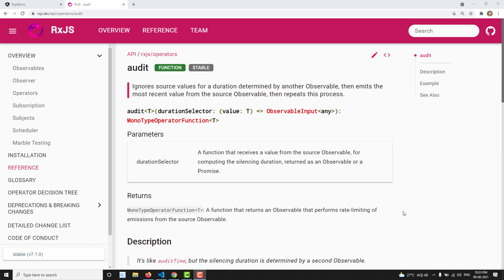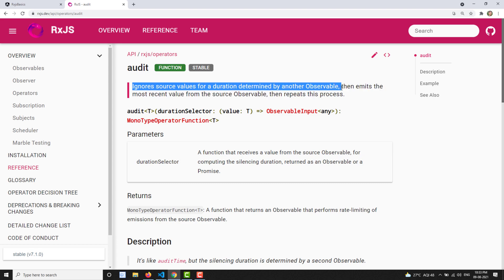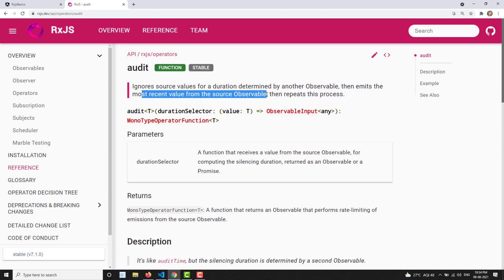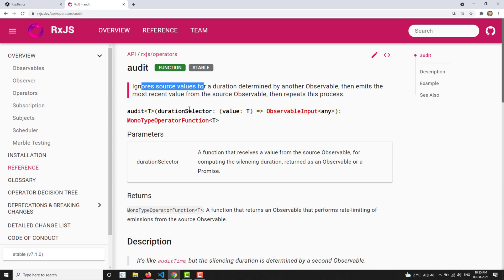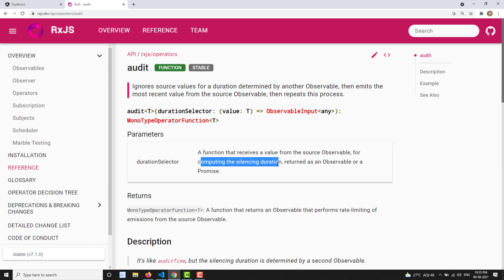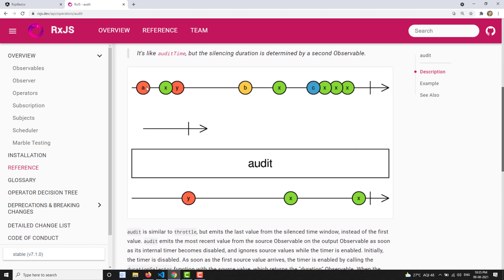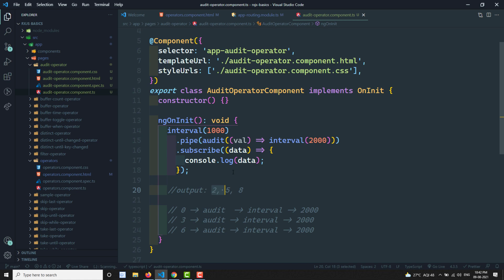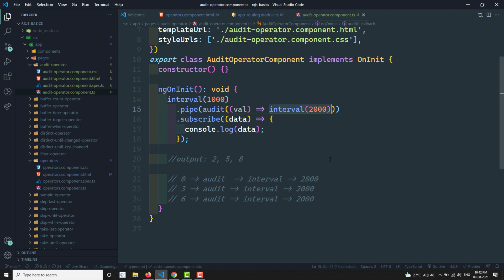32. RxJS Audit Operator. Learn RxJS Filtering Category Audit Operator - RxJS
In this video, we will learn about the RxJS filtering category operator Audit.